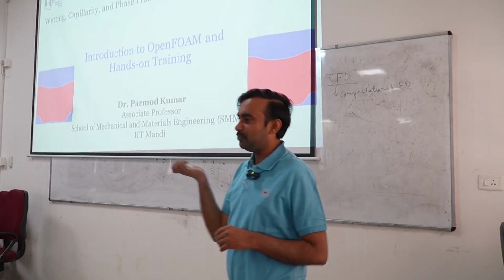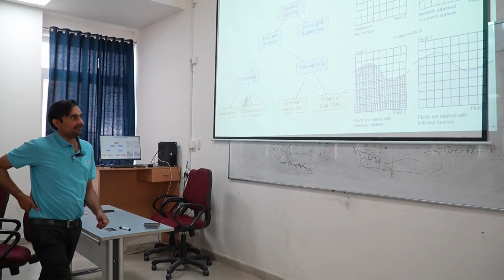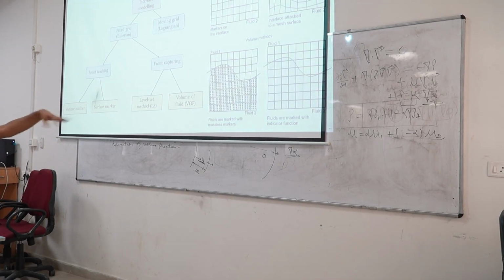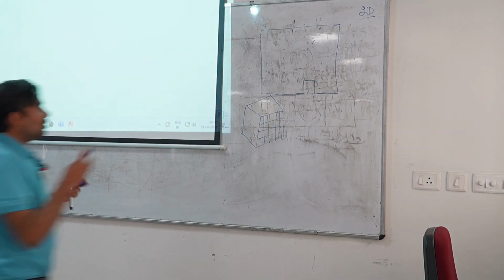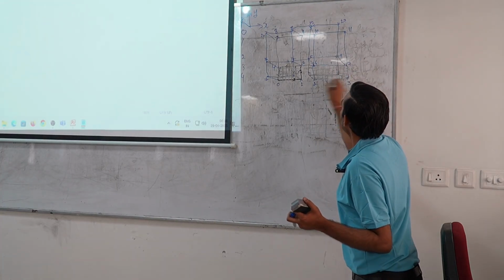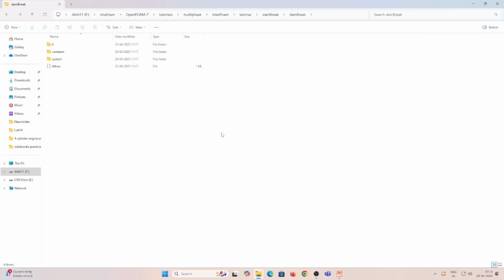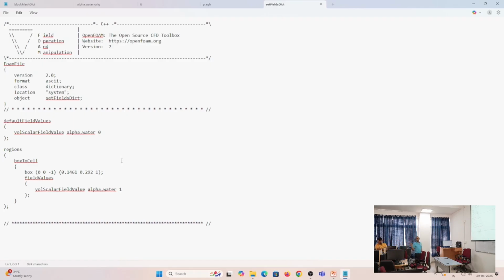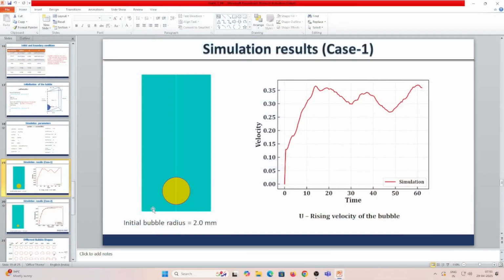7. T02 Introduction to OpenFOAM and hands on training